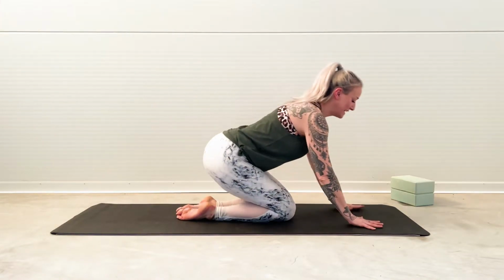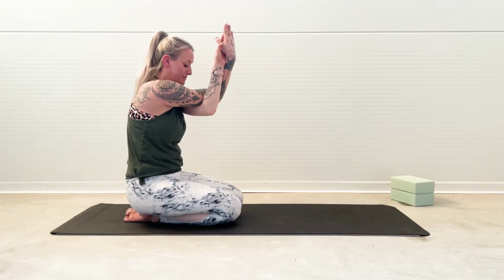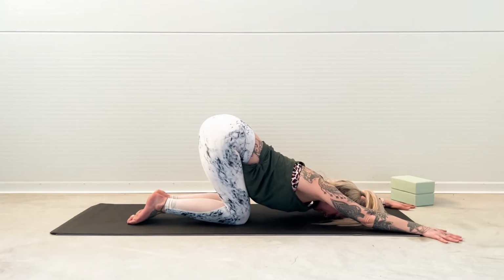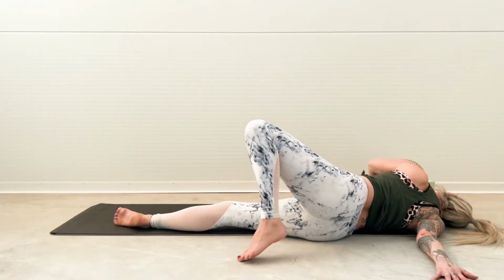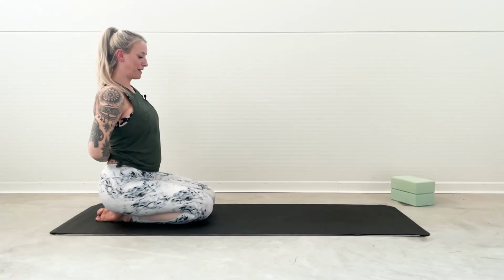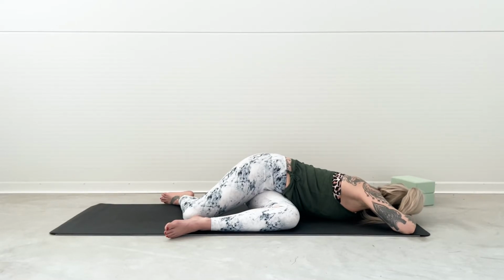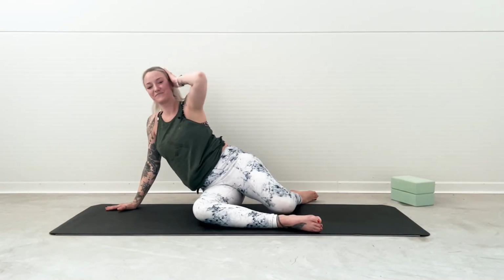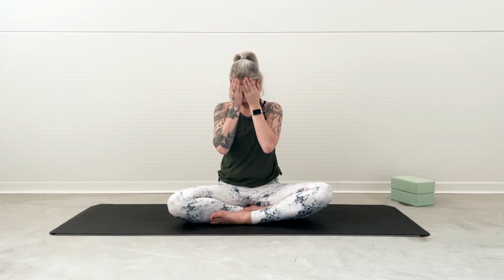Relaxing Yoga for Neck, Shoulders & Back (donate to support)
Relaxing yoga that is suitable for everybody from complete beginners to advanced yogis.
This class works on tension in neck, shoulders and back.
If you do have injuries, please consult your doctor before practising.

If you wish to support:
You can send any amount of your choosing by "sending funds to a friend" through PayPal and using our account name:
Or to IBAN:
FI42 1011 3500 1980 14

Yours in yoga ❤️
Diana